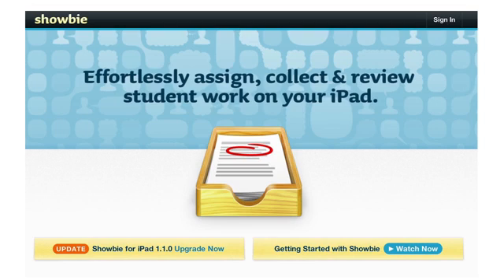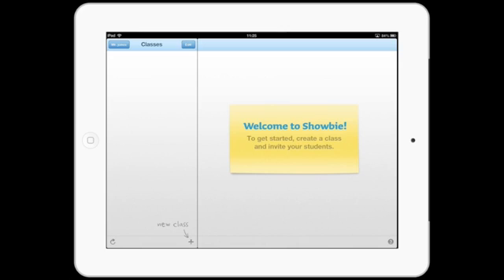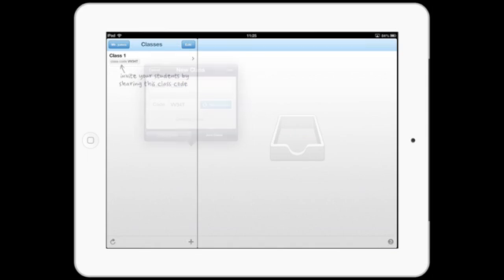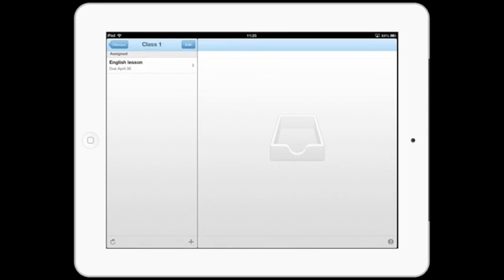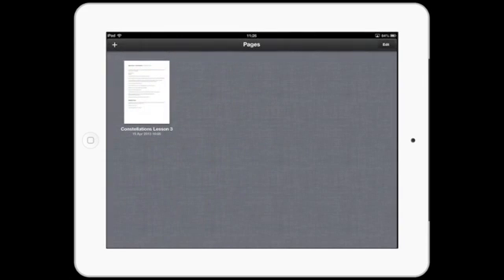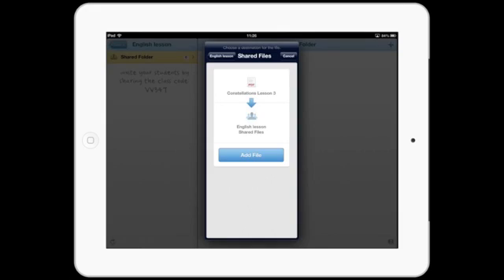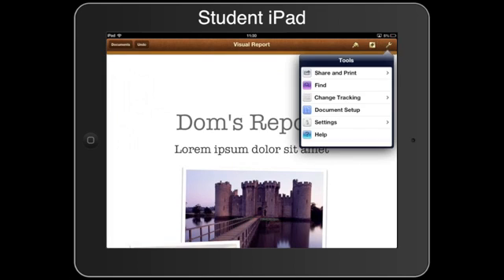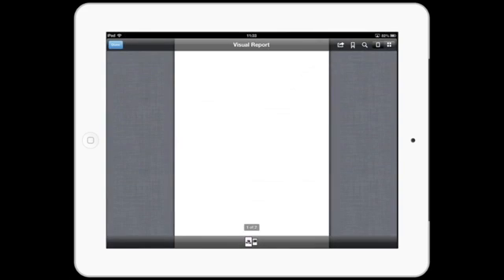Showbie: videotutorial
Video tutorial oficial del app Showbie